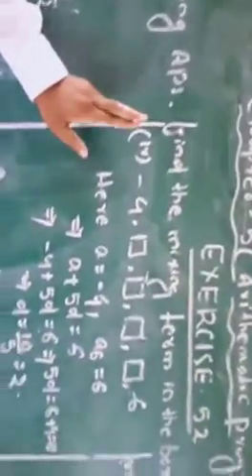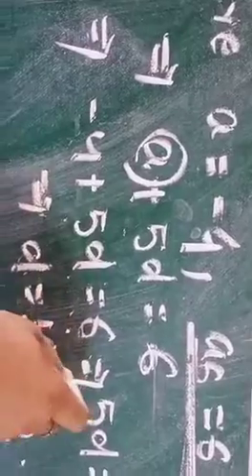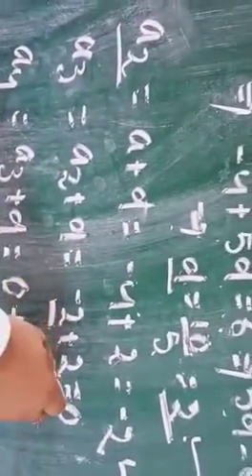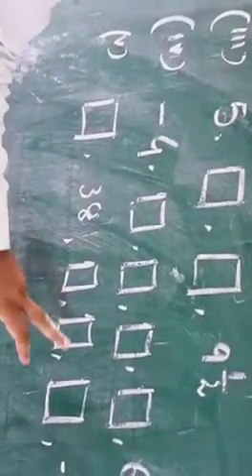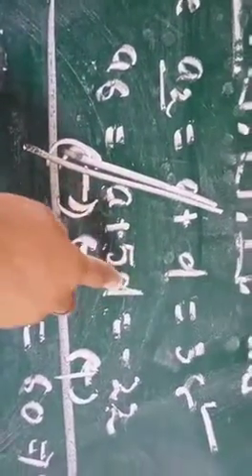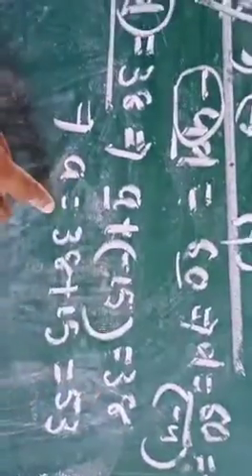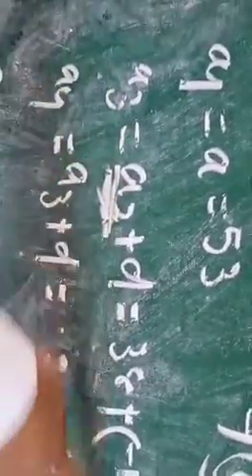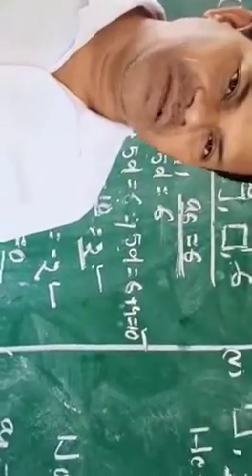Arithmetic Progressoin (Exercise-5.2.Q.no.3)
Video from Himansu Kuanar